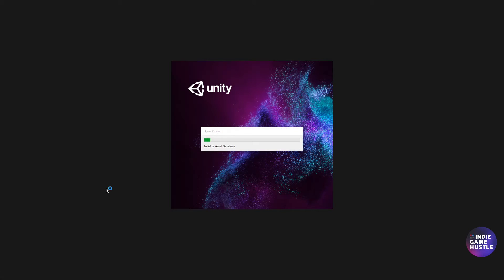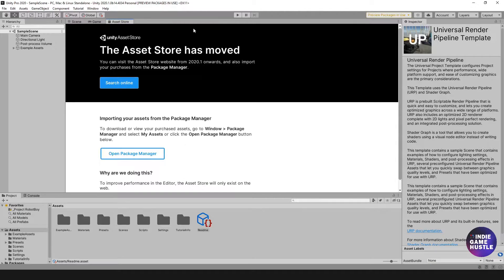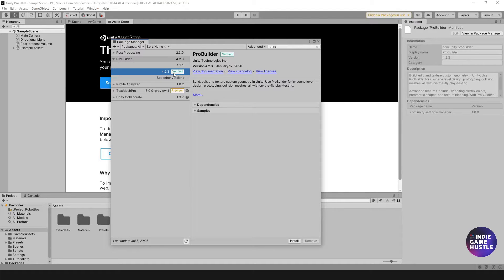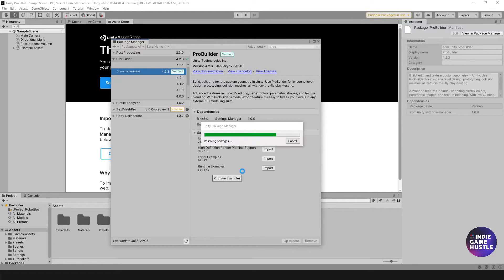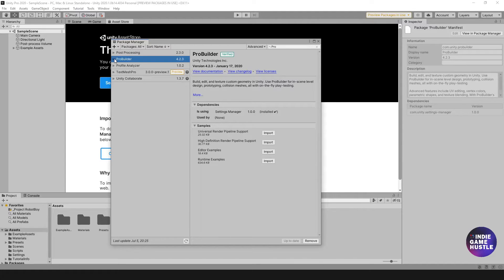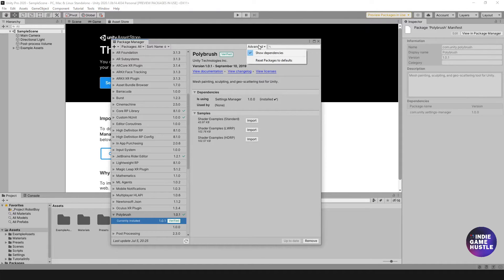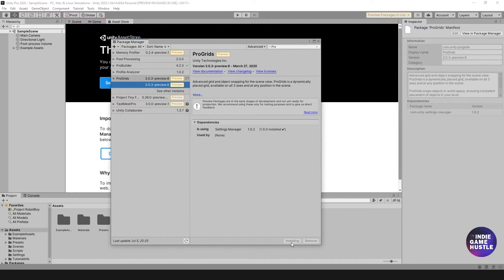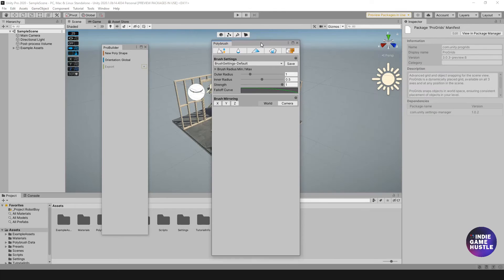Dev Tutorial - Installing Probuilder 4.0 Unity 2020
Hello all! In this video we will install Probuilder 4.0 for Unity 2020 ( Beta )

💠 Quick Links💠
Intro - 00:00
Package Manager Location - 01:06
Install Probuilder - 01:30
Install Polybrush - 03:53
Turn on Preview Packages Options  - 04:40
Install Progrids - 05:30
Show all are working - 06:15

Ending - 06:50

Song: Moody - Yasper, Louk, Philanthrope